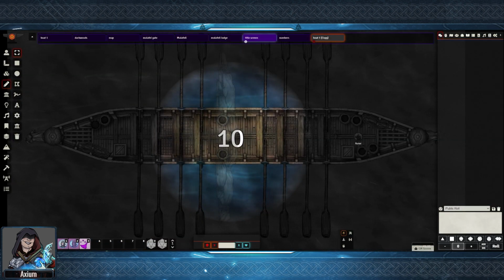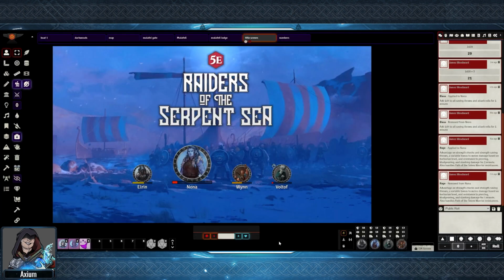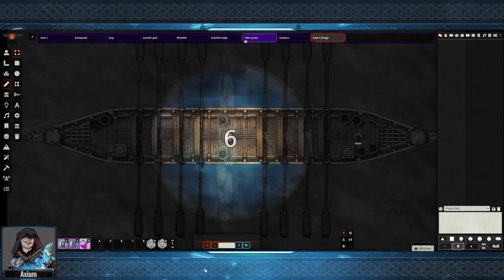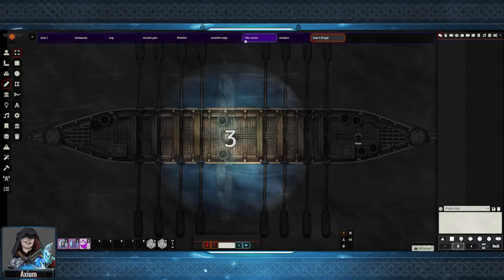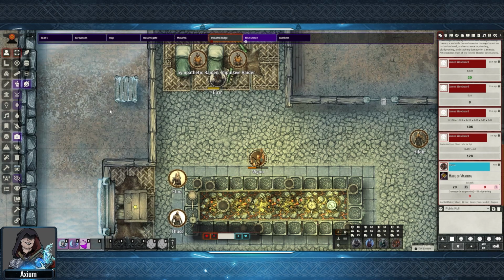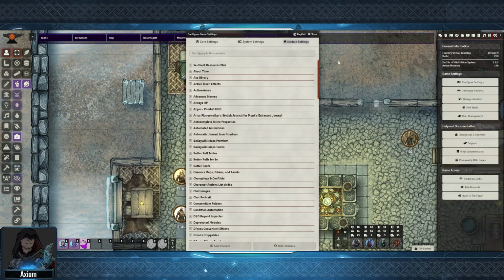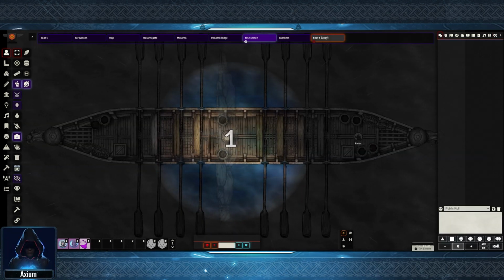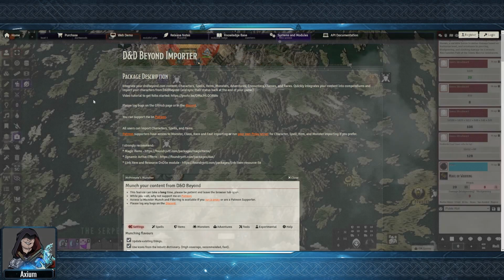My Top 10 Modules for Foundry VTT V9 ( D&D5E )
My Top 10 Modules in Foundry VTT V9 as of June 2022

Foundry VTT V9

0:00 intro
0:36 10 Dice Tray
1:07 9 D Freds convient Effects
1:20 8 Always HP
1:54 7 Monks Modules
2:28 6 Dice So Nice
2:43 5 Compendium folders
3:21 4 Quick Insert
3:50 3 Token Action Hud
4:17 2 Better Rolls
As noted by some in the comments Better Rolls isn't being supported any more and a new branch will be needed but not sure on that one yet.
4:42 Honerable Mentions
6:42 1 D&D Beyond Importer

Some of the player and DM Artwork